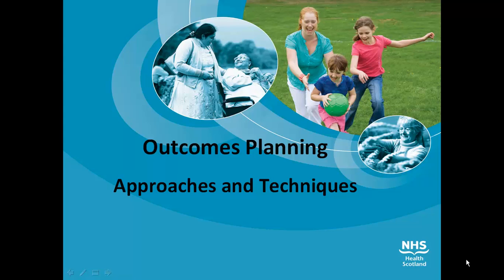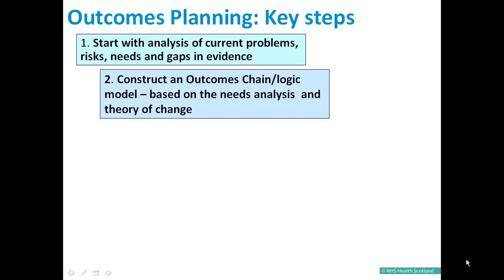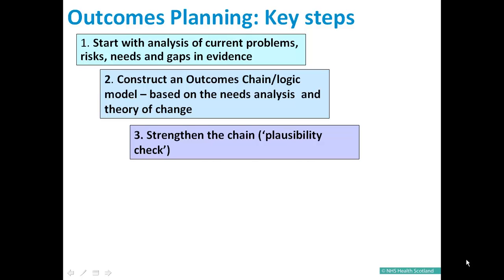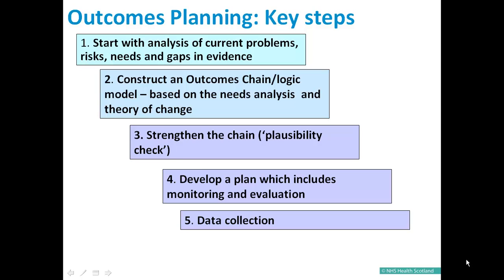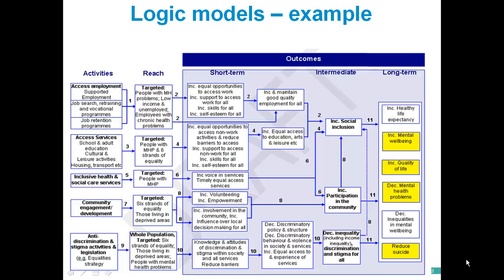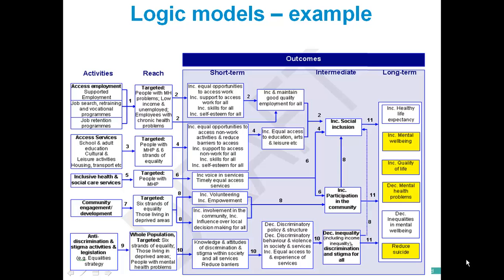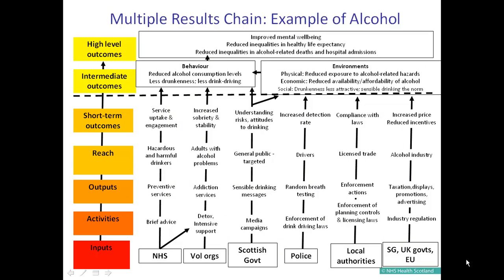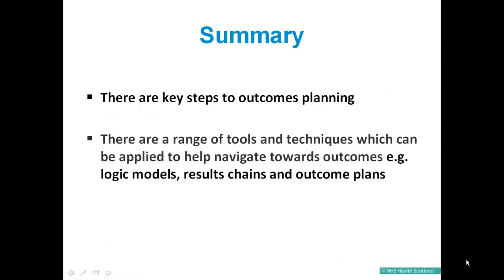Outcomes Planning: Approaches and techniques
NHS Health Scotland presentation: Outcomes Planning: Approaches and techniques